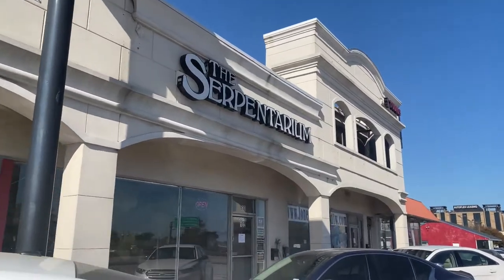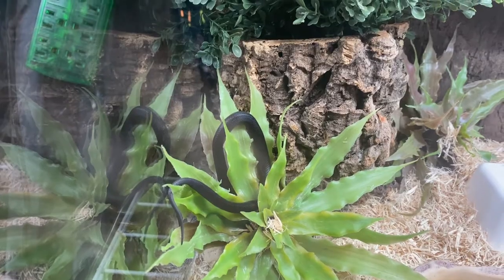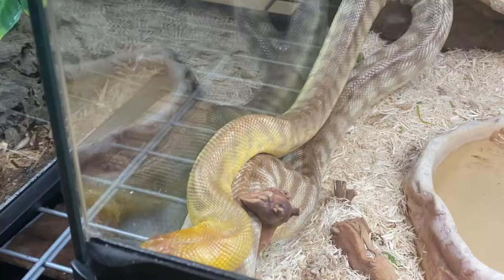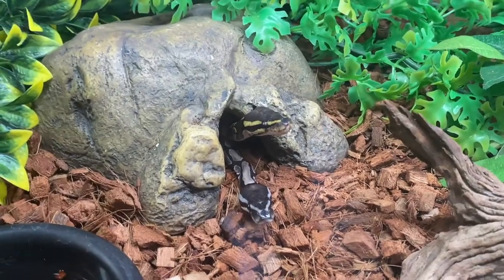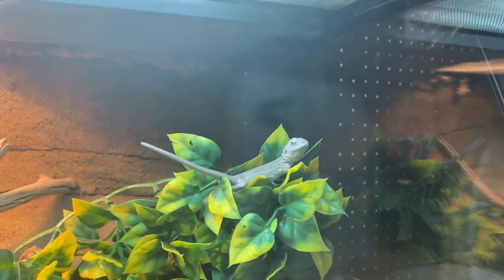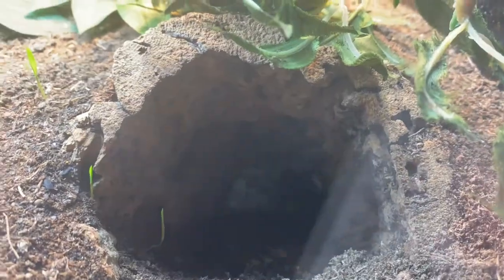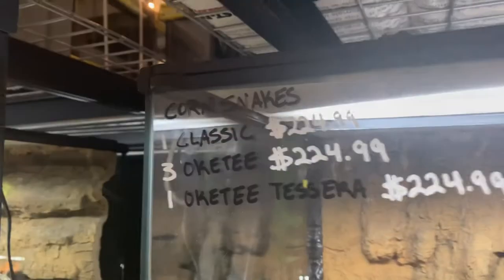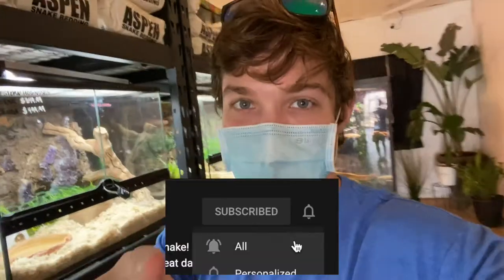Shopping For A NEW Snake! (Serpentarium Tour)